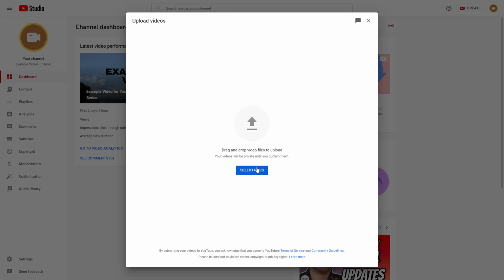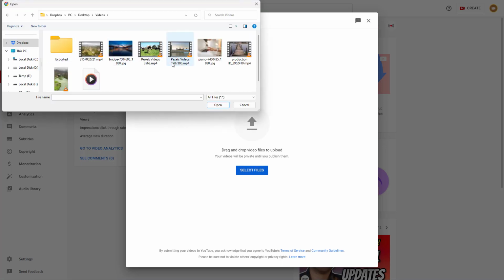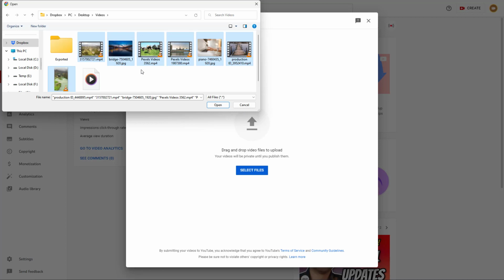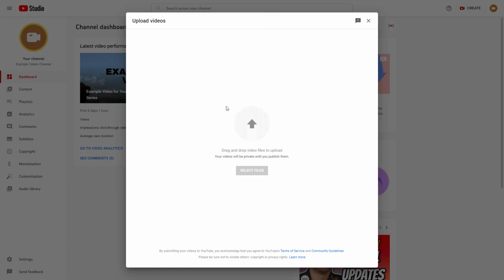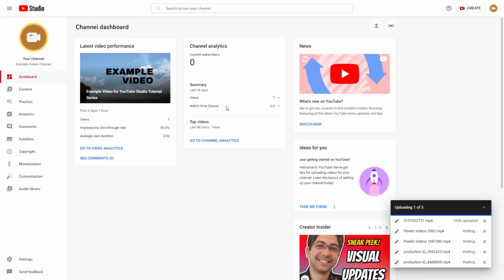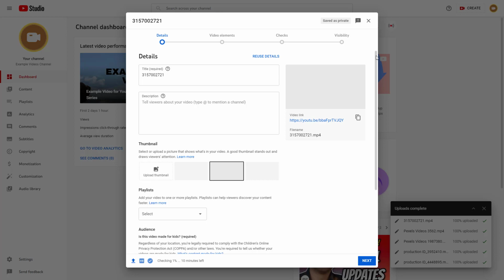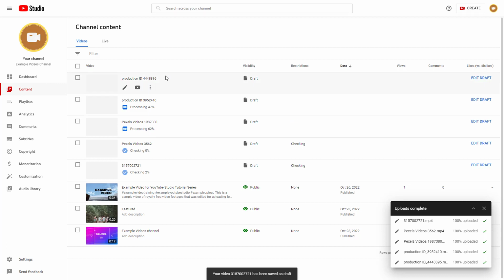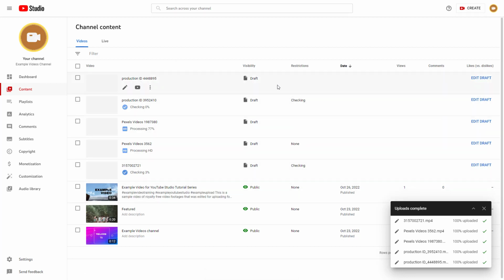YouTube Studio Tutorial - Lesson 23 - Upload Videos in Batch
In this tutorial, we will be discussing about Upload Videos in Batch in YouTube Studio